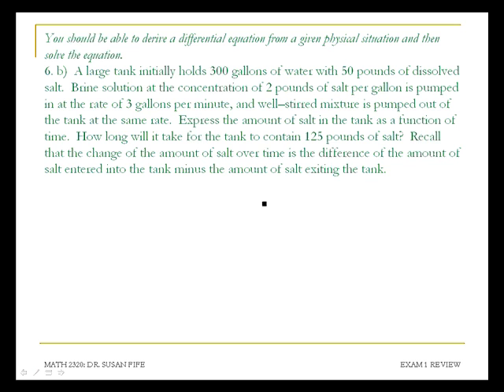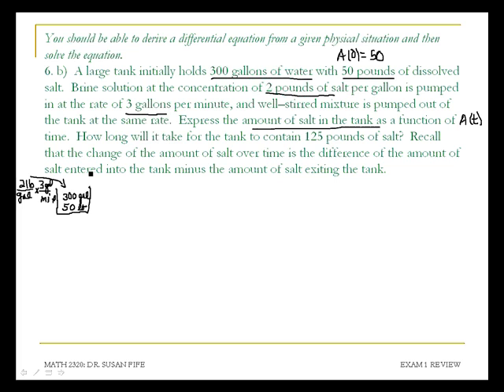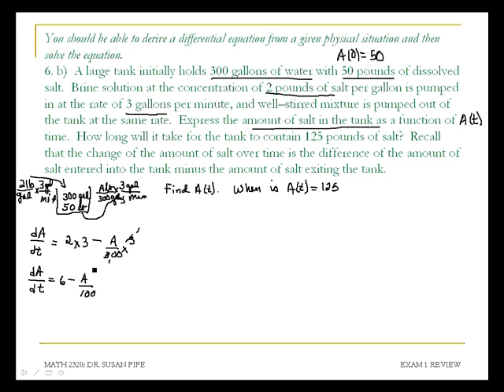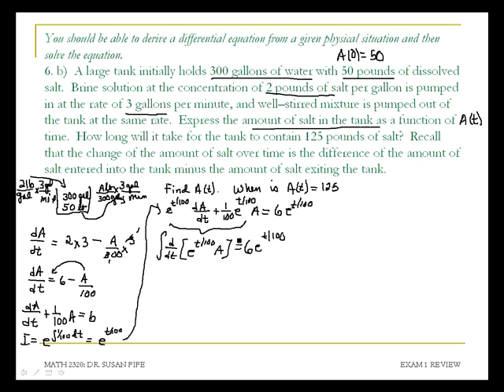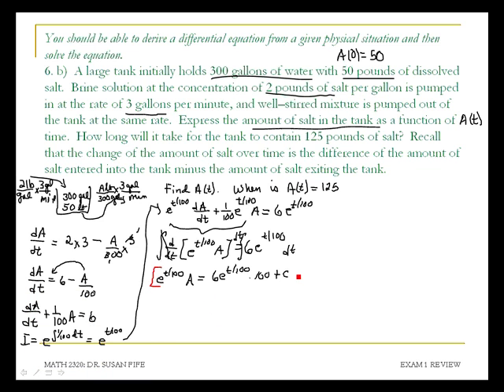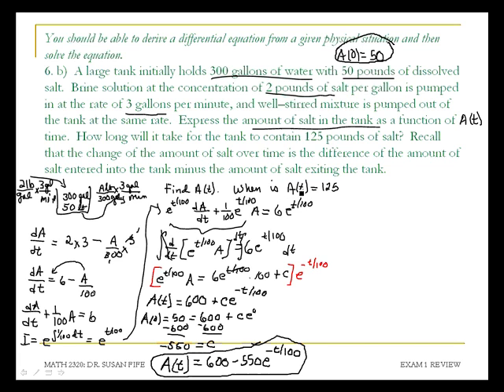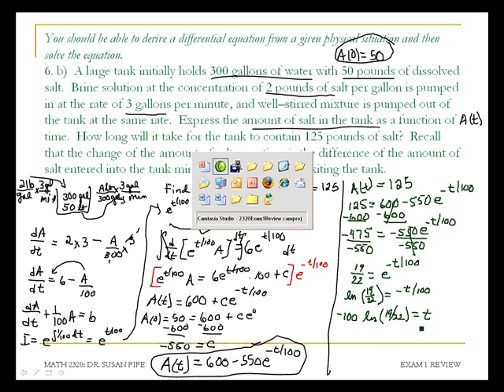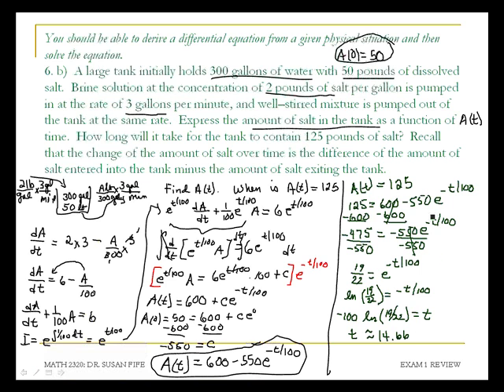Differential Equations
Exam 1 Review Item V1#2.
A large tank initially holds 300 gallons of water with 50 pounds of dissolved salt. Brine solution at the concentration of 2 pounds of salt per gallon is pumped in at the rate of 3 gallons per minute, and well--stirred mixture is pumped out of the tank at the same rate. Express the amount of salt in the tank as a function of time. How long will it take for the tank to contain 125 pounds of salt? Recall that the change of the amount of salt over time is the difference of the amount of salt entered into the tank minus the amount of salt exiting the tank.